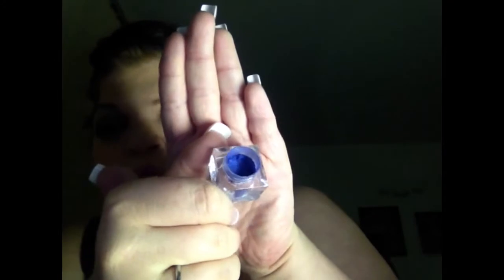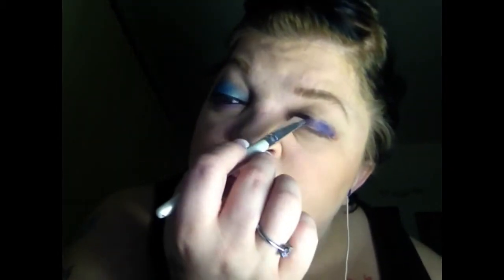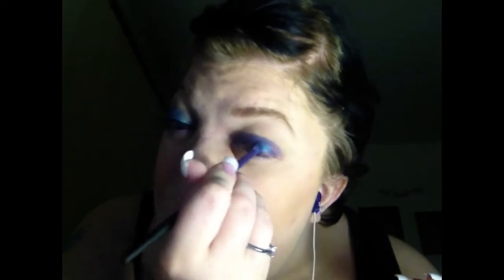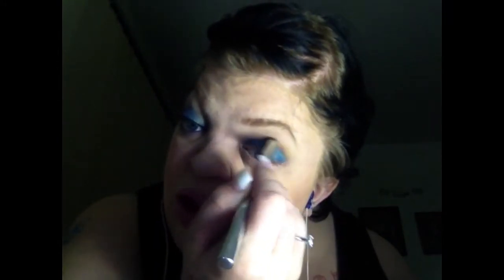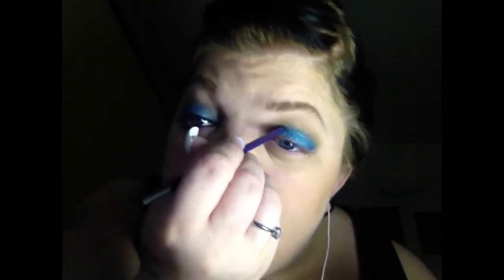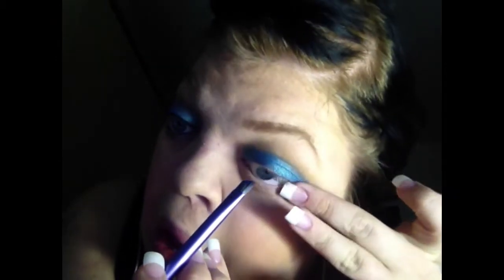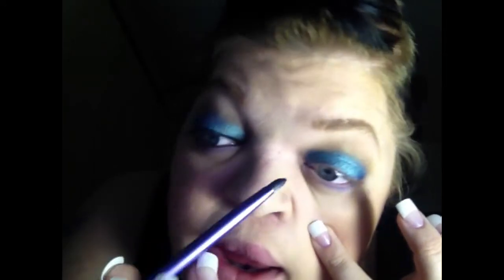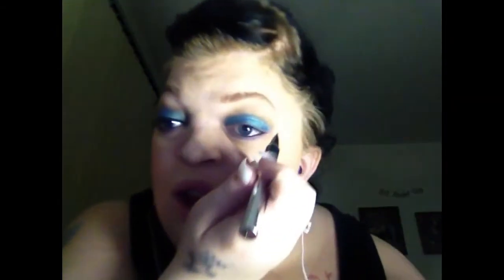Evening makeup look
Hi.